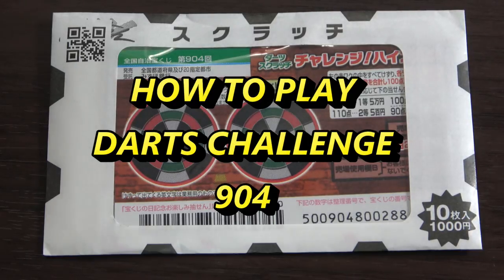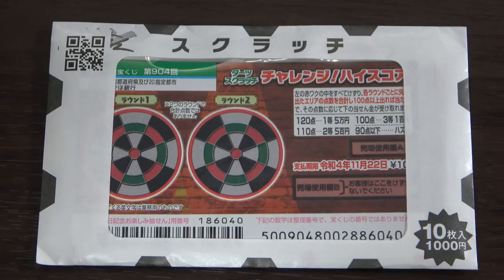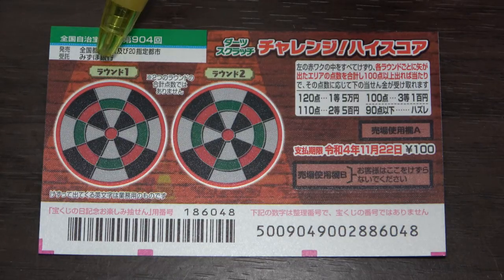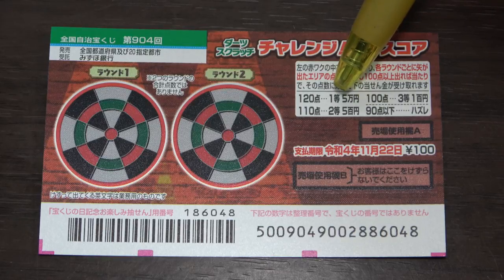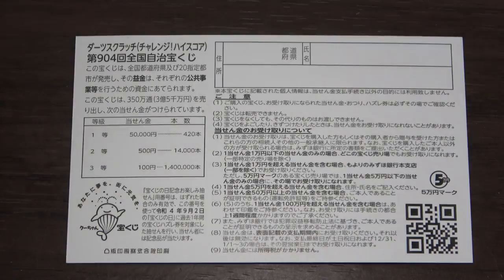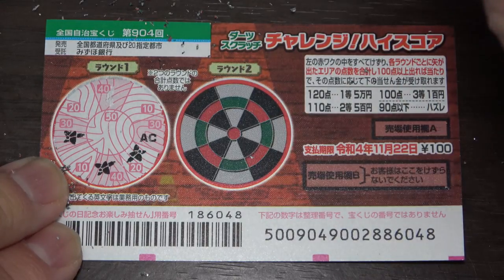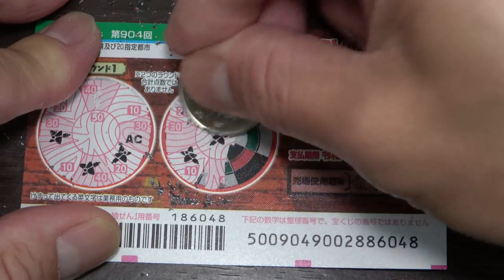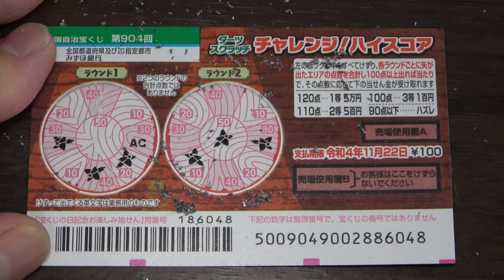How to play Darts Challenge High Score Scratch Game 904 -5万円-NEW SCRATCH GAME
第904回

ダーツスクラッチ チャレンジ!ハイスコア Darts Scratch Challenge High Score

１等
5万円
1枚 100円
発売期間
10/27～11/23
A pack of 10 tickets costs 1000 Yen

For each round add up the points in the area where the arrow appears and get 100 points or more to win!